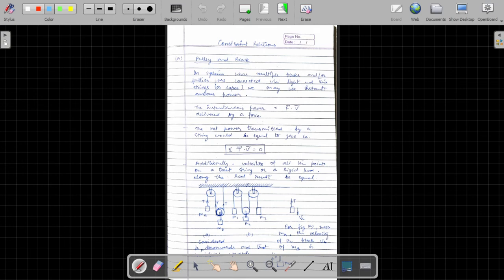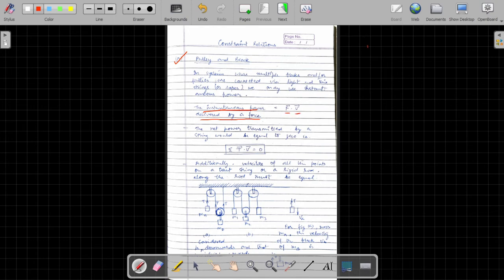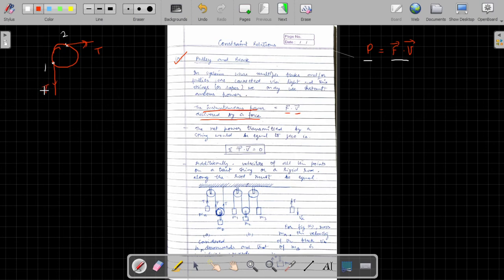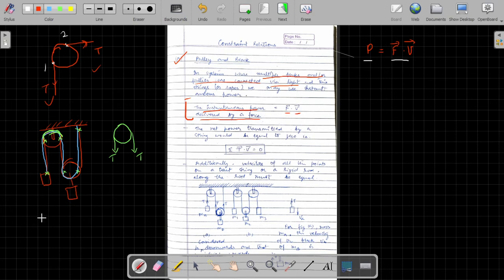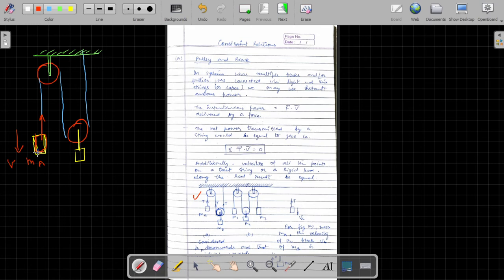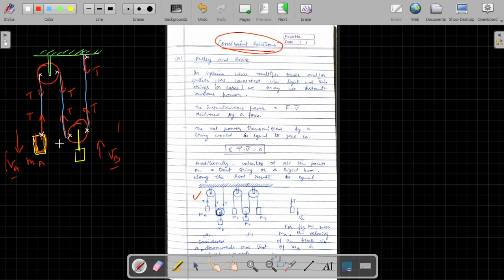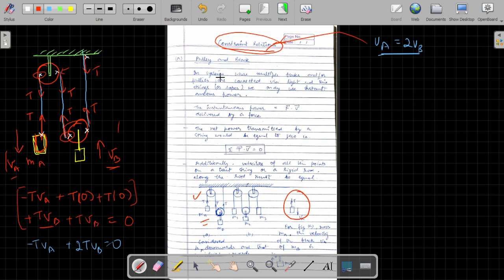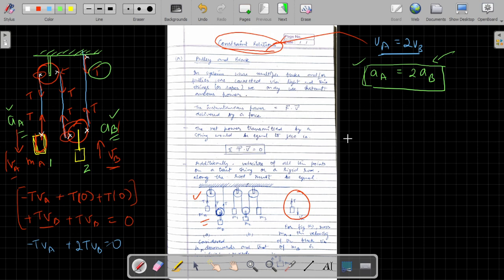Constraint Relations: Pulley-Block systems | JEE Mains & Advanced | NEET & AIIMS | Boards | L-9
Constraint Relations: Pulley-Block systems